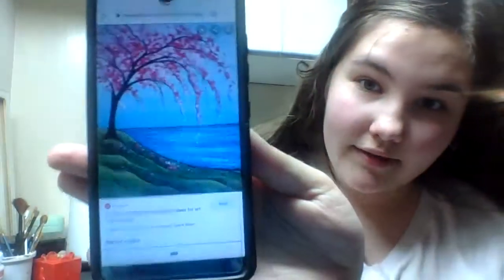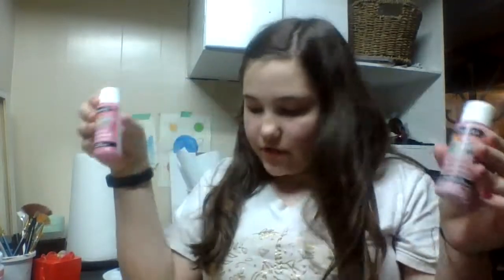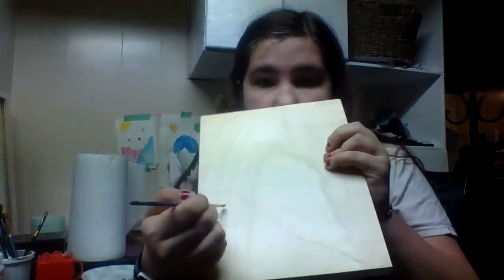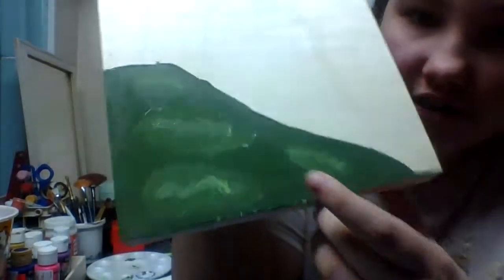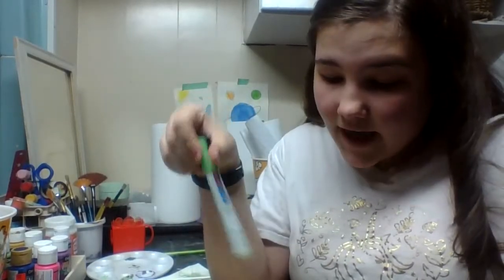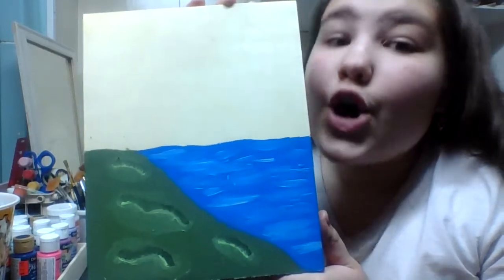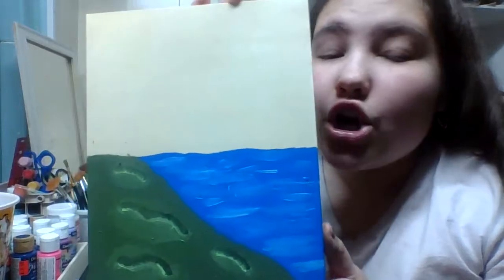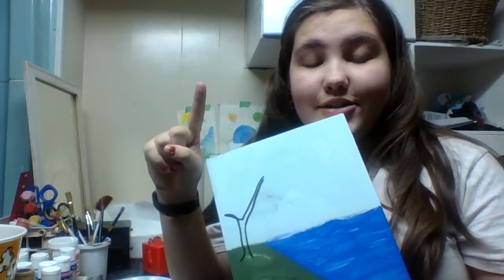Cherry Blossom Tree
Hi guys I hope you enjoyed this video. And I hope you enjoyed making your cherry blossom trees, with me.